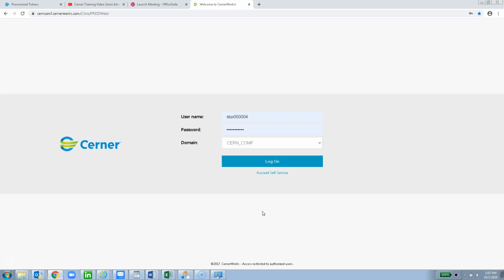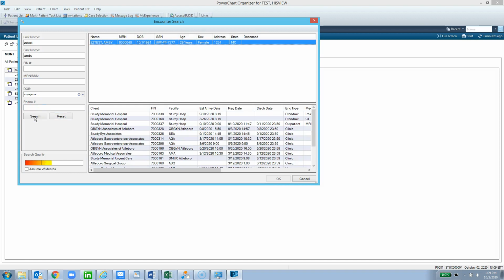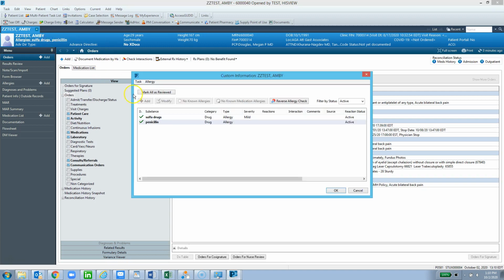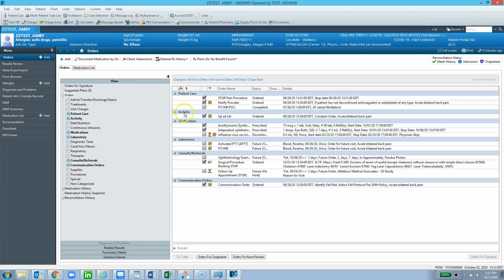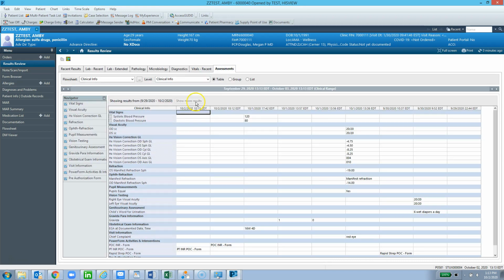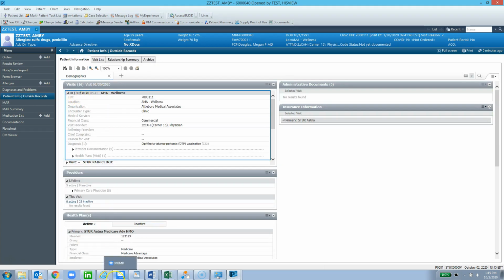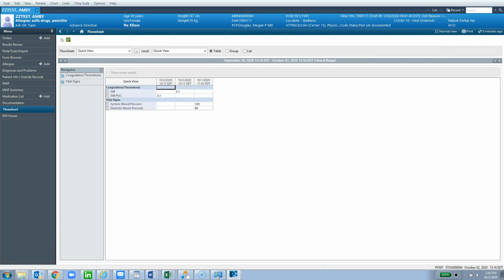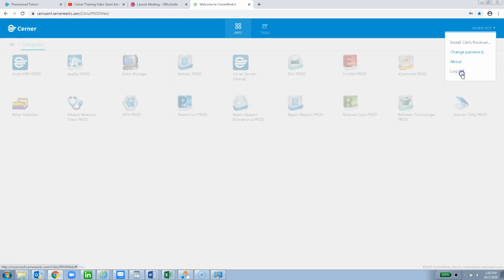CERNER PowerChart View Only